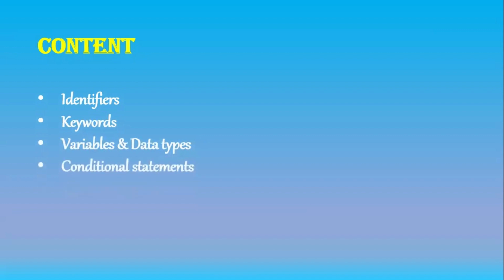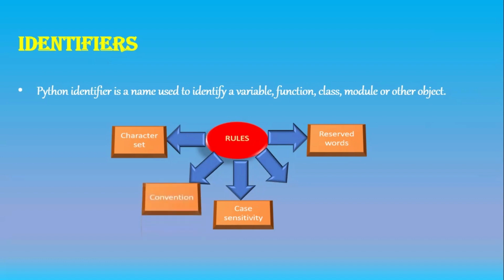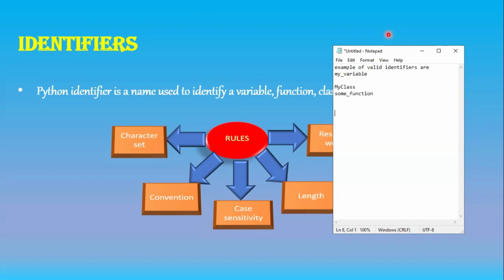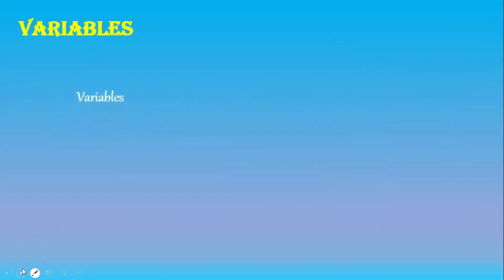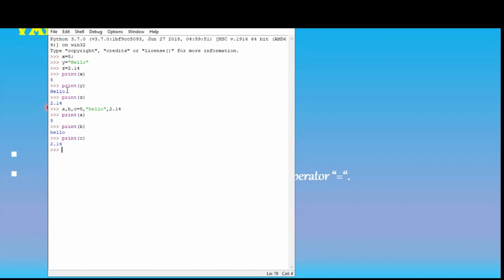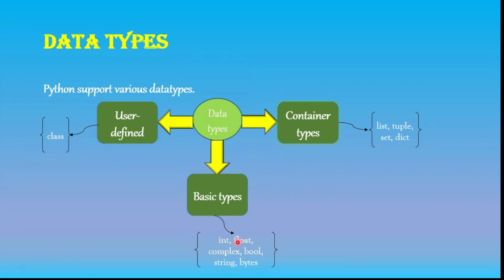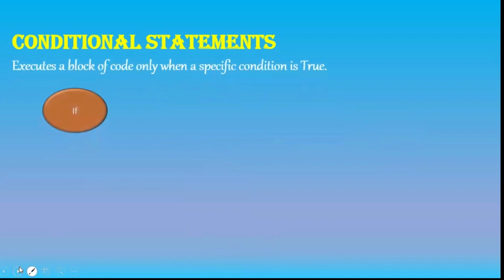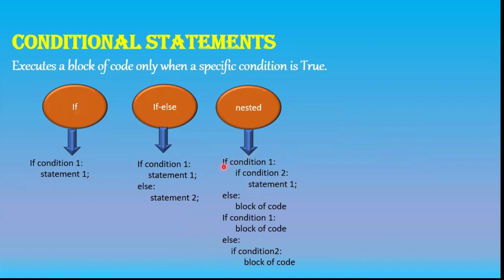Fundamentals of Python Class 11 CBSE 2024 || Explained Easily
About:

"Welcome to 'Fundamentals of Python' - your gateway to mastering one of the most powerful and versatile programming languages out there! 🐍
In this series, we'll take you on a journey through the essential concepts and techniques of Python programming, designed for both beginners and seasoned coders looking to brush up on their skills.

- Clear explanations: We break down complex topics into easy-to-understand concepts, so you can grasp Python fundamentals with confidence.
- Practical examples: From basic syntax to real-world applications, we'll provide hands-on coding exercises to reinforce your learning.
- Tips and tricks: Learn best practices and shortcuts to write clean, efficient Python code like a pro.
- Project-based learning: Apply your newfound knowledge to exciting projects, from building simple games to automating everyday tasks.

Whether you're aiming to kickstart a career in software development, dive into data science, or simply explore the world of programming, 'Fundamentals of Python' has got you covered!

Don't just learn Python – master it! Let's unlock the full potential of Python together! 💻✨"

Time stamps
[00:54] - Identifiers
[06:20] - Keywords
[08:10] - Variables
[11:42]-Data types
[15:13] - Conditional statements

X id : @EdspirationalT

Basics of python programming class 11 cbse
basics of python for beginners in tamil
basics of python for beginners in telugu
basic python programming for beginners in telugu
basic python programming for beginners in kannada
basic python tutorial for beginners in hindi
python programming for beginners malayalam
python aktu important questions 2024
python tutorial for beginners full
python tutorial for beginners learn coding
python tutorial for beginners bro code
python tutorial for beginners in hindi
python tutorial for beginners code with harry
python tutorial for beginners wscube tech
fundamentals of python class 11
fundamentals of python for cybersecurity
fundamentals of python in english
fundamentals of python class 11 cs
fundamentals of python in hindi
fundamentals of python for machine learning
fundamentals of python class 11 ip
fundamentals of python important questions
fundamentals of python programming
basics of python programming language
basics of python programming class 11th
foundations of python programming
edspirational-techies
Python Programming
Python Tutorial
Learn Python
Python for Beginners
Python Coding
Python Language
Python Development
Python Training
Python Courses
Python Skills